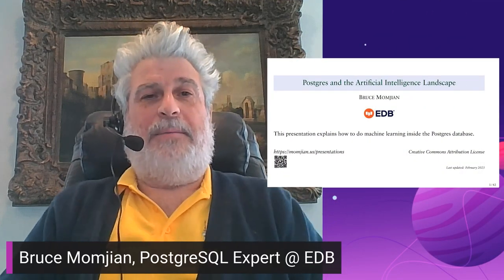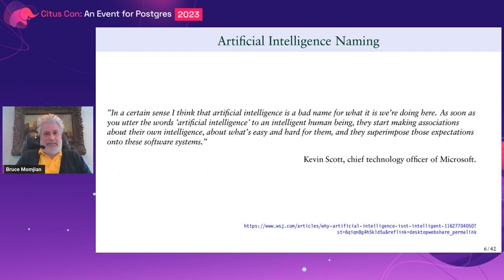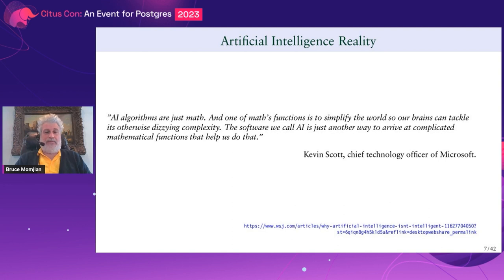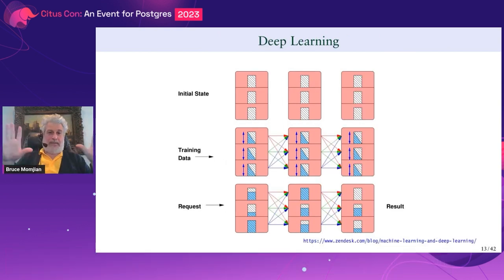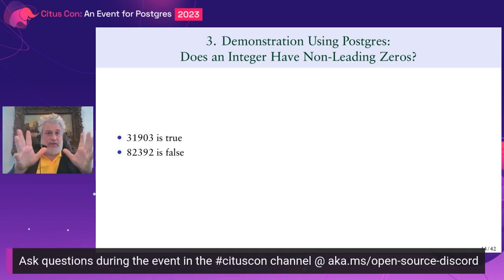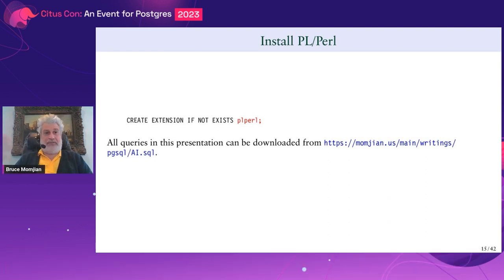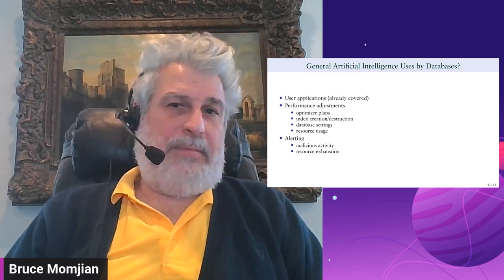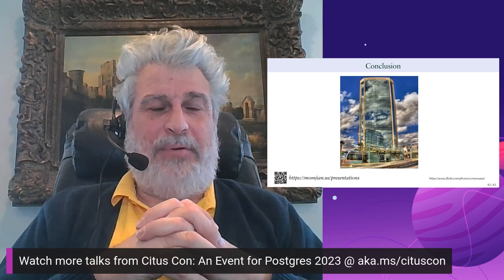Postgres and the Artificial Intelligence Landscape | Citus Con: An Event for Postgres 2023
Video of a conference talk about how to do machine learning inside the Postgres database, presented by Bruce Momjian at Citus Con: An Event for Postgres 2023. Artificial intelligence, machine learning, and deep learning are intertwined capabilities that attempt to solve problems that defy traditional computational solutions—problems include fraud detection, voice recognition, and search result recommendations. While they defy simple computation, they are computationally expensive, involving computation of perhaps millions of probabilities and weights. While these computations can be done outside of the database, there are specific advantages of doing machine learning inside the database, close to where the data is stored.

Bruce Momjian is co-founder and core team member of the PostgreSQL Global Development Group, and has worked on PostgreSQL since 1996. Bruce has been employed by EDB since 2006 and has spoken at many international open-source conferences. Bruce is the author of PostgreSQL: Introduction and Concepts, published by Addison-Wesley. Prior to his involvement with PostgreSQL, Bruce worked as a consultant, developing custom database applications for some of the world's largest law firms. As an academic, Bruce holds a Masters in Education, an honorary doctorate, was a high school computer science teacher, and lectures internationally.

► Video bookmarks:
⏩  00:00 Introduction
⏩  02:17 What is artificial intelligence?
⏩  06:28 Machine learning and deep learning
⏩  12:31 Demo using Tensors with Postgres
⏩  17:08 Hardware/software efficiency
⏩  19:05 Tasks AI is particularly good for
⏩  22:16 Why use a database?